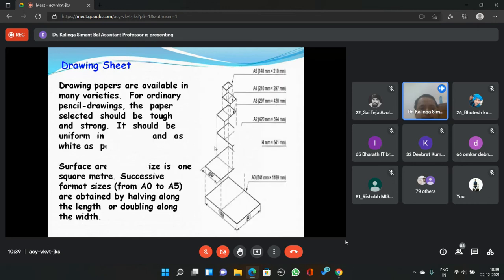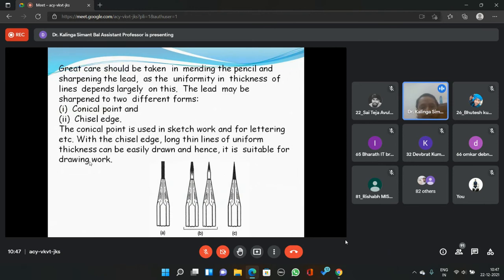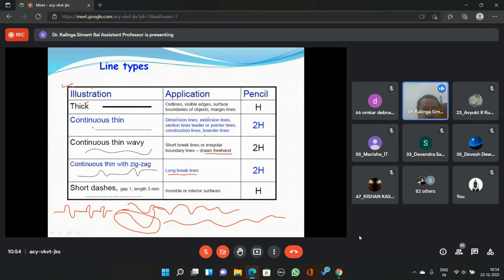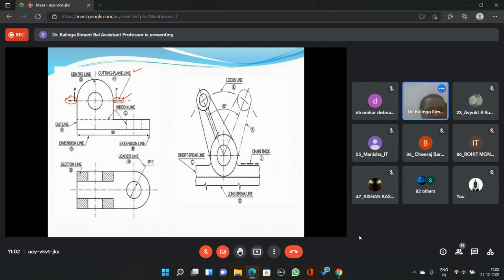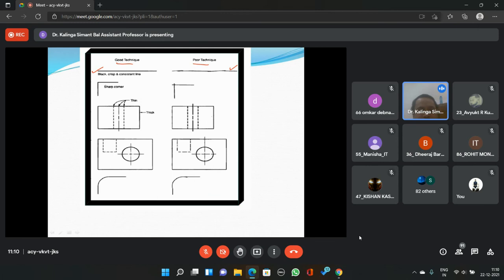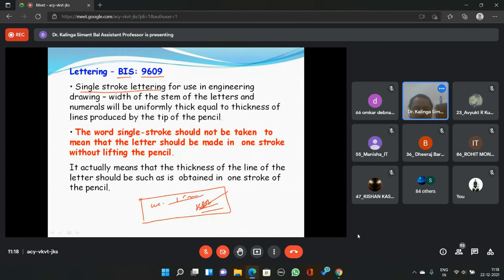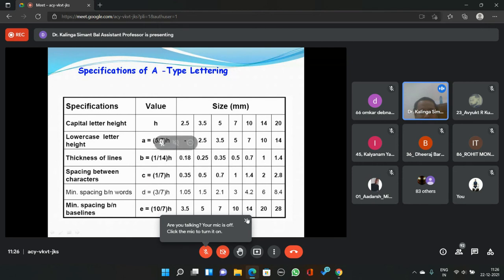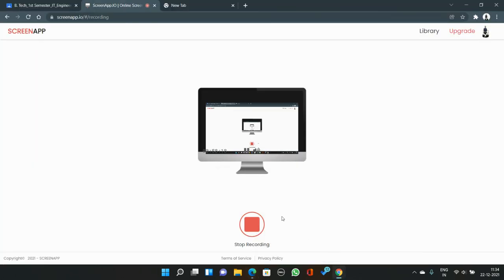EG 1st(part 1) Date-22/12/2021